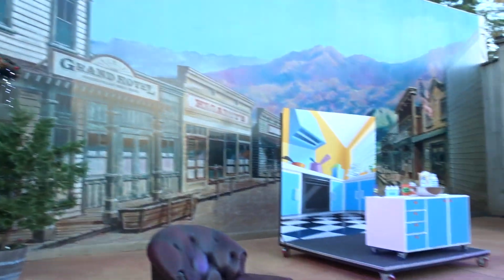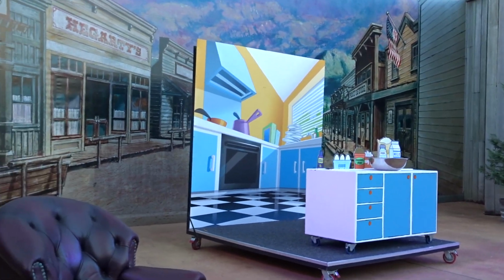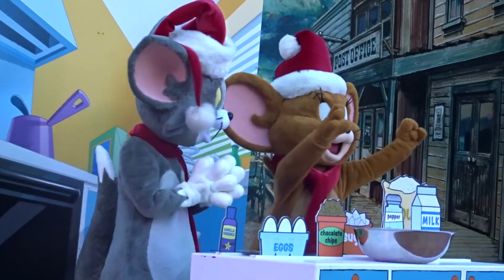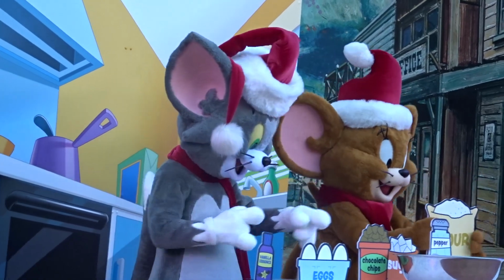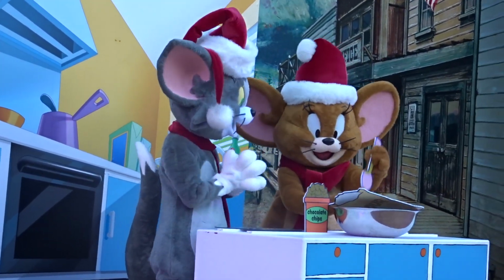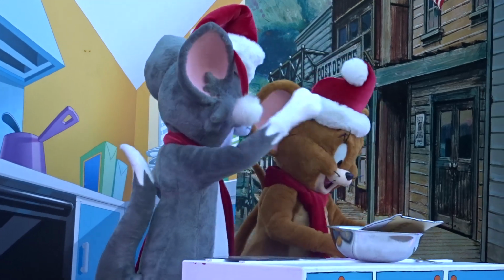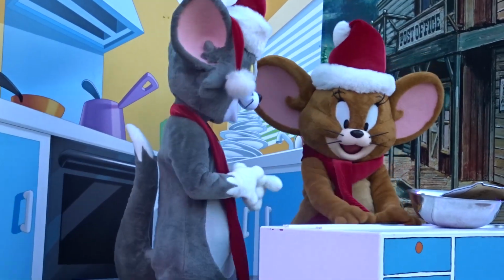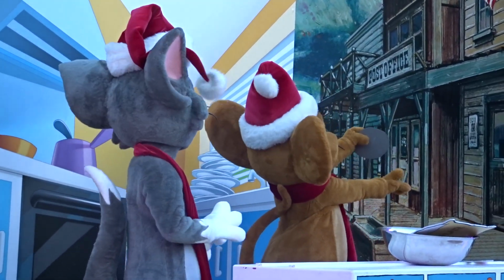Tom & Jerry Christmas Cooking Show | Live Full HD Show | Warner Bros Movie World | White Christmas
Get into the festive spirit with Tom & Jerry this Christmas at Warner Bros Movie World! Join us for an enchanting live cooking show where these iconic characters whip up a feast full of laughter and delicious surprises. In stunning Full HD, their hilarious antics and culinary mishaps will leave you in stitches and hungry for more. Experience the magic of a White Christmas as you witness Tom and Jerry's comical kitchen chaos unfold. Don't miss out on this unforgettable holiday extravaganza at Warner Bros Movie World!

Looking for a recipe of delightful chaos this holiday season? Join Tom & Jerry at Warner Bros Movie World for a Christmas Cooking Show like no other! Watch in awe as these mischievous pals turn the kitchen upside down, with their homemade disasters and slapstick humor. With our state-of-the-art Full HD experience, you won't miss a single uproarious moment. Immerse yourself in the whimsical world of Tom and Jerry and celebrate the joyous season with a side-splitting treat. Don't forget the popcorn, it's going to be one wild Christmas ride!

This Christmas, Warner Bros Movie World invites you to an exclusive live show starring everyone's favorite duo - Tom & Jerry! Witness their misadventures in the kitchen as they attempt to prepare a feast for the ages. With our crystal-clear Full HD display, you'll feel like you're right there amidst the chaos and laughter. Immerse yourself in the magic of a White Christmas at Warner Bros Movie World, where these iconic characters bring the joy of the holiday season to life in the most delightful and uproarious way. Get ready to laugh, cheer, and indulge in the perfect blend of comedy and culinary disasters. Join us for an unforgettable experience that will leave your heart warm and your belly rumbling!